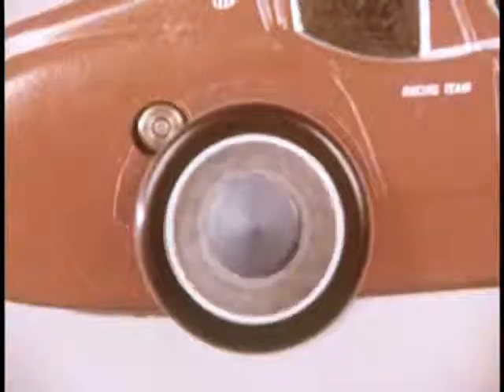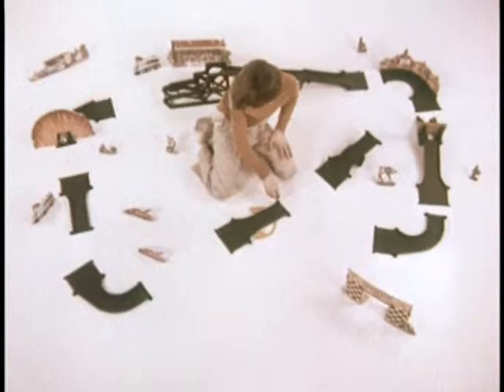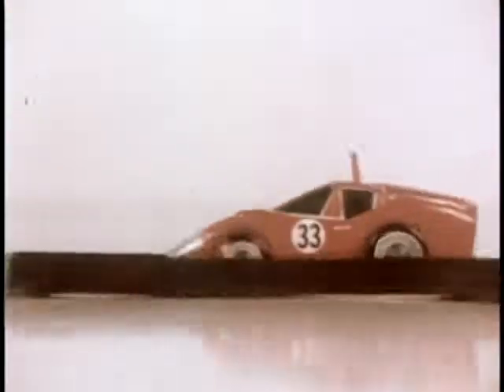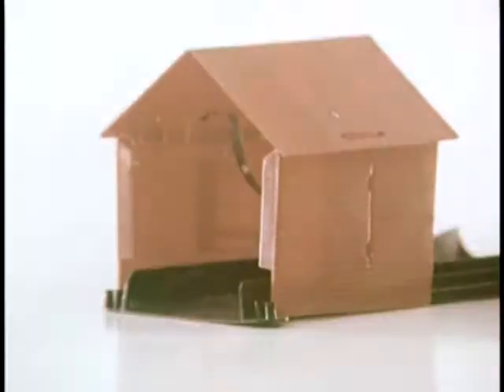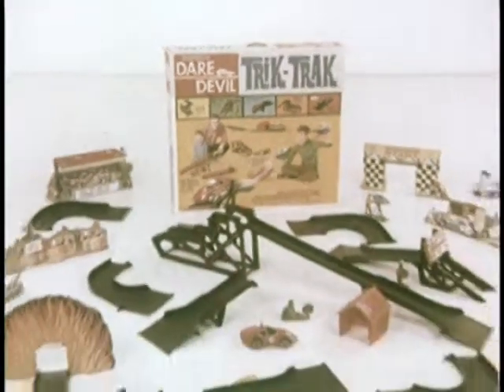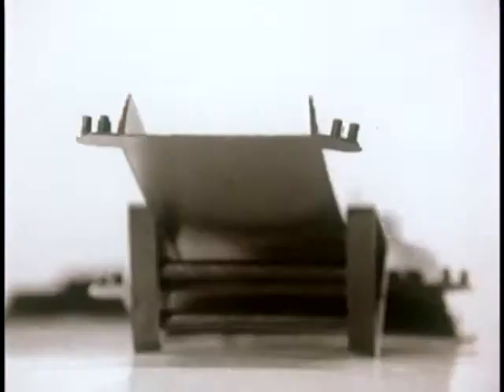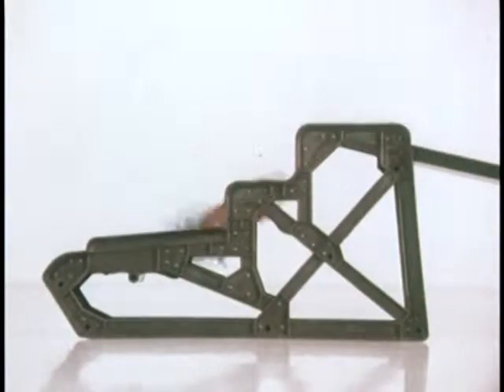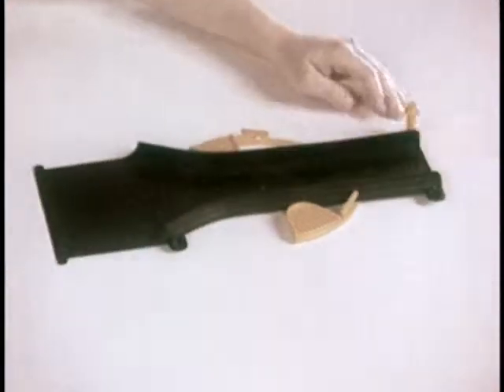Trik Trak Commercial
Classic, vintage commercial for Trik-Trak toy cars.

This film is available courtesy of The Prelinger Archives.